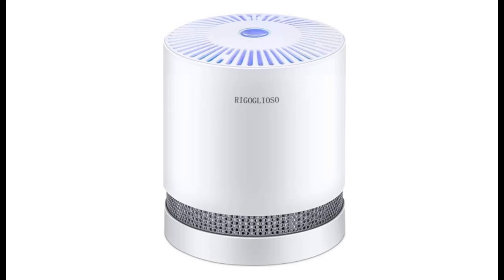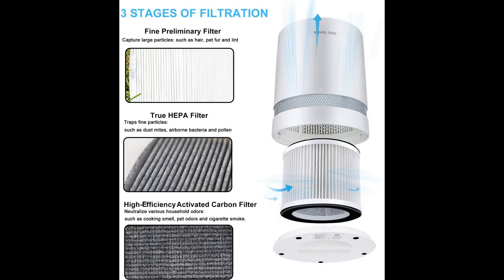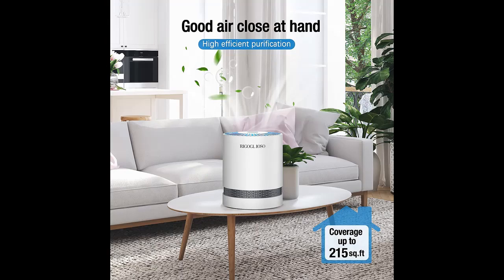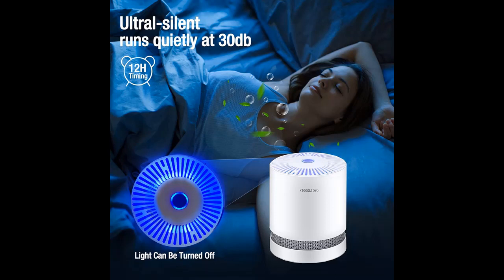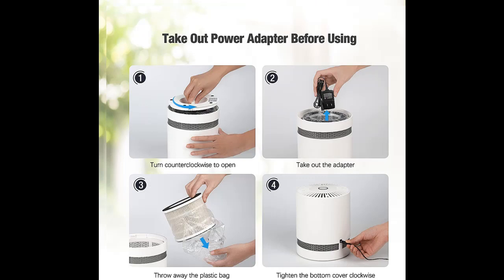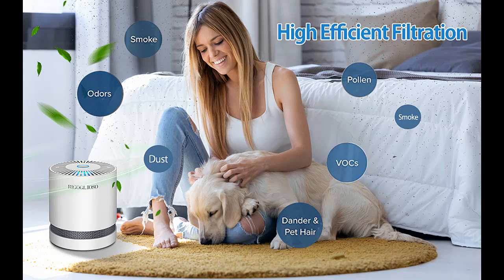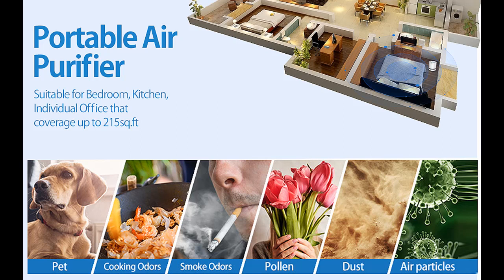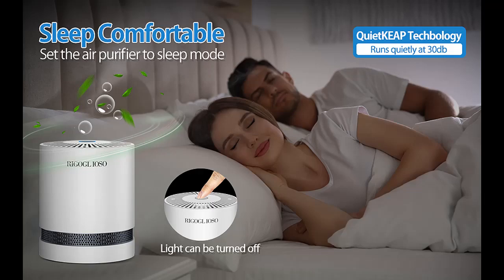"Introduce features interest" RIGOGLIOSO HEPA Air Purifier for Smoke, GL-2109 Upgrade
"Introduce features interest" RIGOGLIOSO HEPA Air Purifier for Smoke, Pollen, Pet Dander, Odor, Dust Remove, Compact Air Purifiers for Home Bedroom, Kitchen and Office, No Ozone Air Cleaner, GL-2109 Upgrade by Video introduce the latest products youtube channel.

Why Choose RIGOGLIOSO HEPA Air Purifier, GL-2109 Upgrade?
Specification details/Price details/Full Reviews [RECOMMEND]

RIGOGLIOSO HEPA Air Purifier for Smoke, Pollen, Pet Dander, Odor, Dust Remove, Compact Air Purifiers for Home Bedroom, Kitchen and Office, No Ozone Air Cleaner, GL-2109 Upgrade